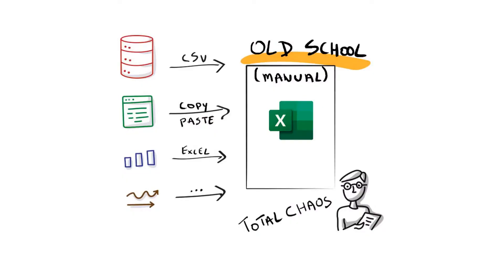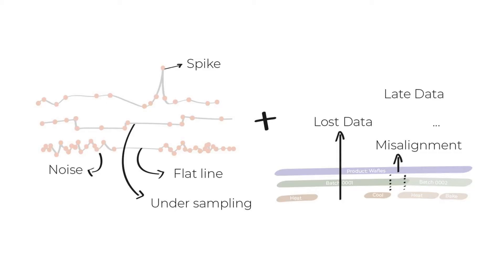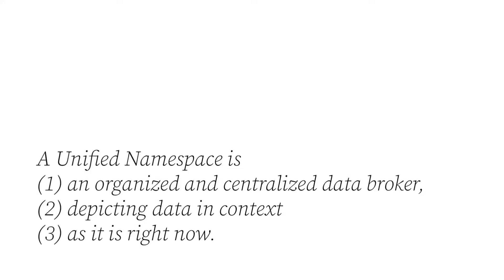The Unified Namespace (UNS) explained - Design and Model your Operational Data Platform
🚀 Want to learn more about Industrial DataOps/UNS and how to make digital transformation a success? We have just launched our ITOT.Academy, find all info

In this conversation, David discusses the concept of the Unified Namespace (UNS), emphasizing its role as a design pattern for organizing data within an operational data platform. He highlights the challenges posed by data silos, the importance of contextualizing data, and the need for real-time access to information. David also explores various data storage solutions and architectures, advocating for a hybrid approach that combines traditional and modern technologies. He concludes by stressing the importance of agility and a use-case-driven mindset in data management.

Takeaways
The Unified Namespace (UNS) is an aspirational concept.
Data silos hinder effective predictive maintenance.
Fast and secure access to data is crucial for organizations.
UNS helps organize data into a centralized broker.
Contextualization of data is key for meaningful insights.
Real-time data access eliminates outdated reports.
Organizing data requires careful modeling and governance.
Hybrid architectures are often the most effective solutions.
Agility in technology choices is essential for success.
UNS is a framework, not a standalone solution.

Chapters
00:00 Introduction to Unified Namespace (UNS)
02:02 Understanding Operational Data Platforms
02:32 The Importance of Time Series Data
04:59 Contextualizing Data in Manufacturing
07:29 Challenges in Data Organization and Governance
10:20 Hybrid Solutions for Data Storage
13:28 Agility in Data Integration Projects
16:02 Conclusion: UNS as a Starting Point